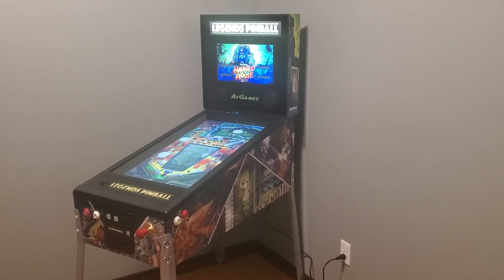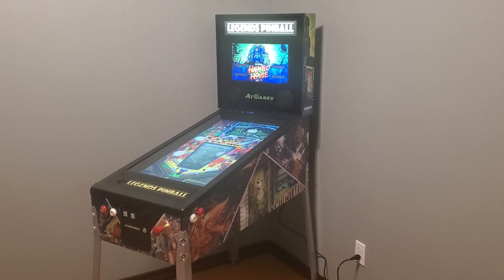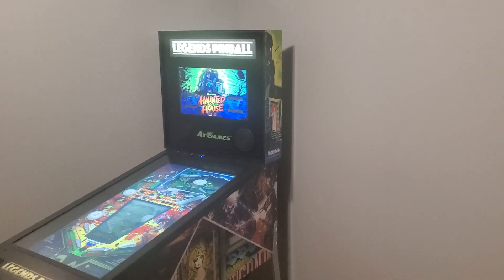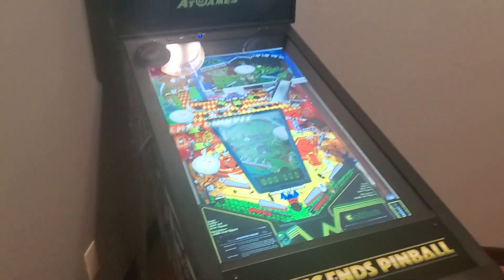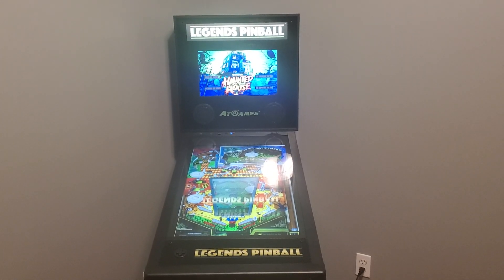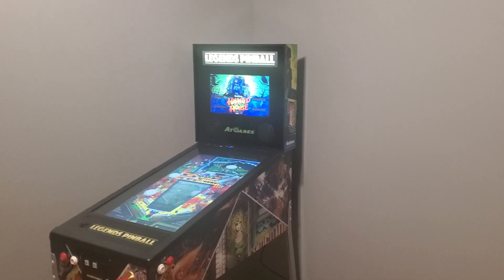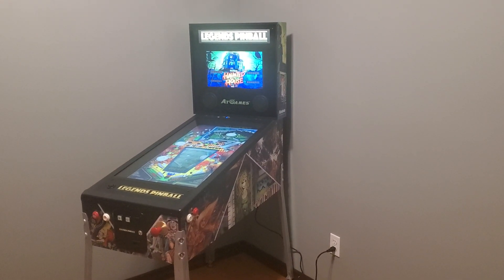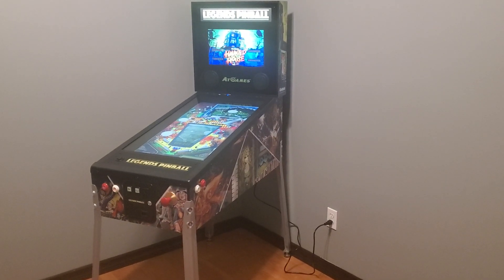A Look At The Atgames Legends Pinball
This is a quick video showing off the Atgames Legends Pinball that my brother own. It's a great machine by Atgames so wanted to give it some love. Definitely recommend for anyone looking for a multicade pinball machine